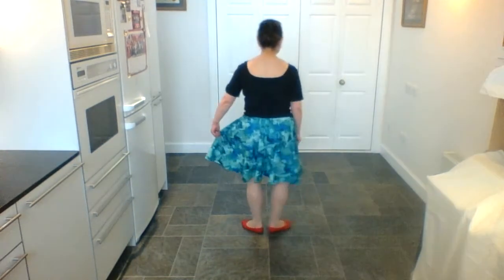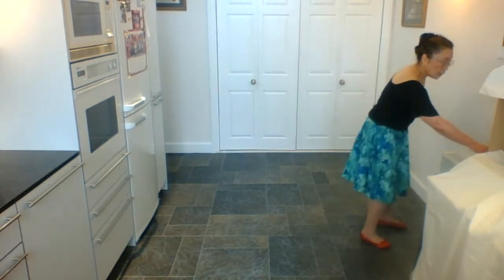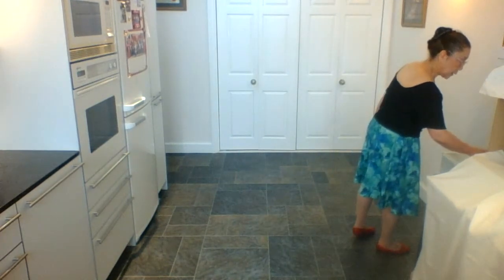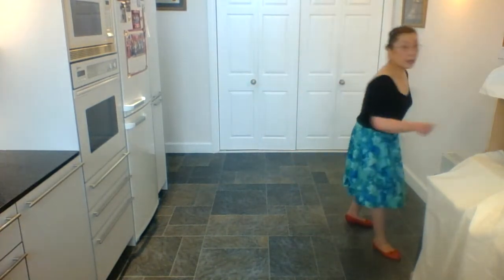Learn steps 4 and 5 of “The King of Sweden” from the Hill m.s. 1841 taught by Atsuko Clement.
The dance was originally danced with a chorus after each step but it is now generally danced after steps 1 and 6
Music (4/4)
“Charles the Twelfth King of Sweden’s March” arranged by Nan Main
6 steps: 16 bars per step
Chorus: 16 bars (BB)
Play: Intro, AA, BB, CC, DD, EE, FF, GG, BB, chord